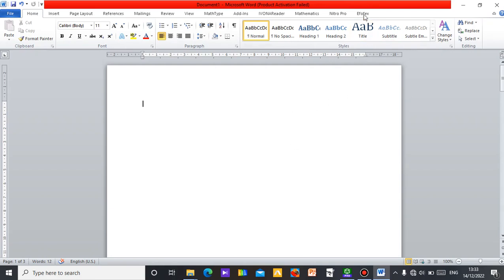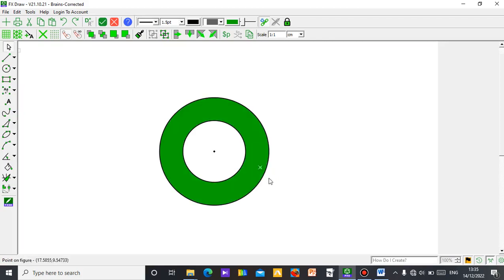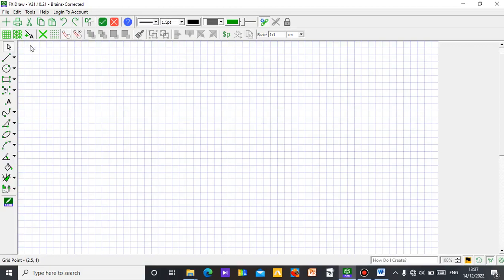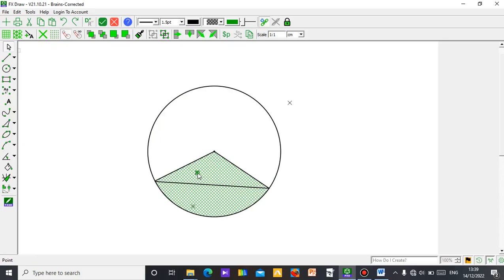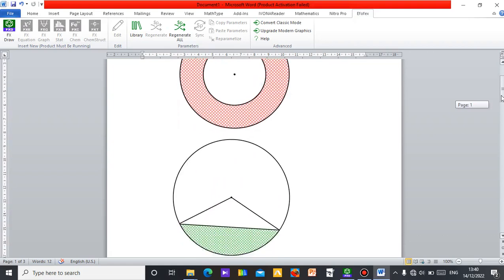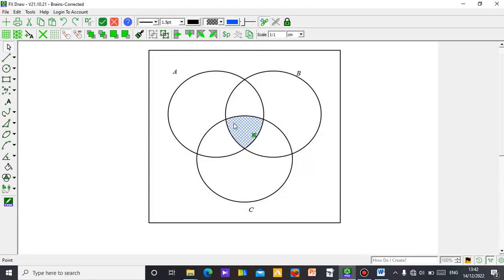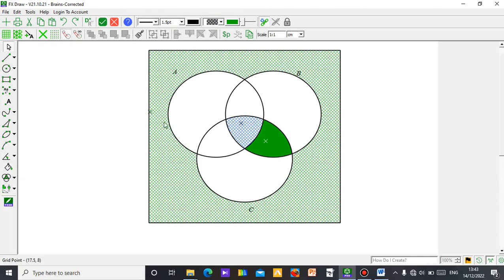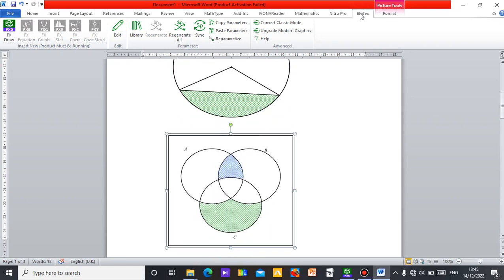How To Visualize Area Of Shaded Parts In Your Class Room Using Microsoft Word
This video shows how you can visualize areas of shaded parts in your mathematics class using microsoft word.